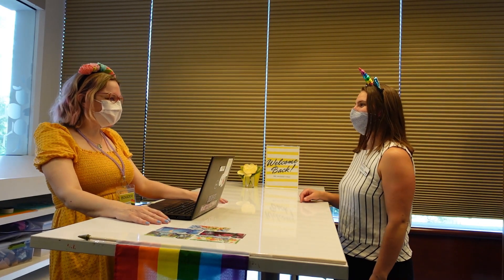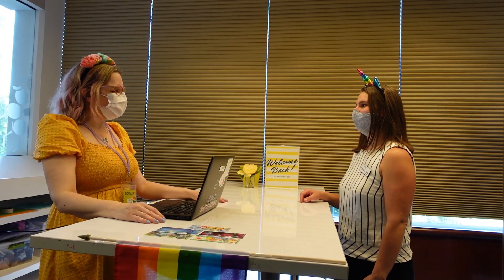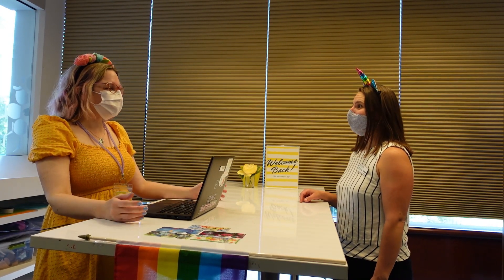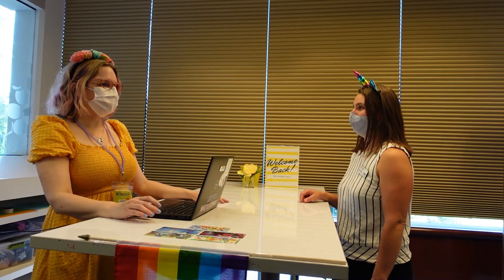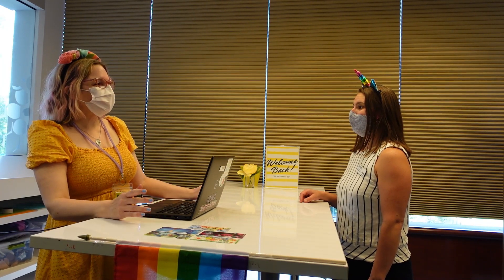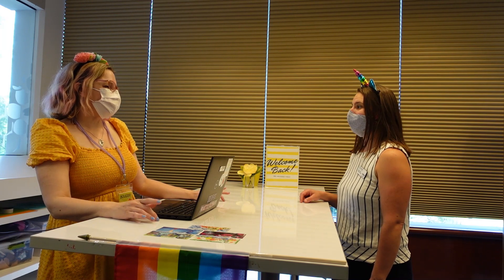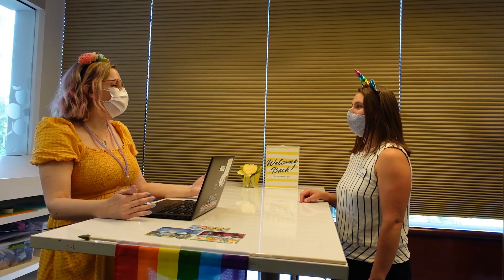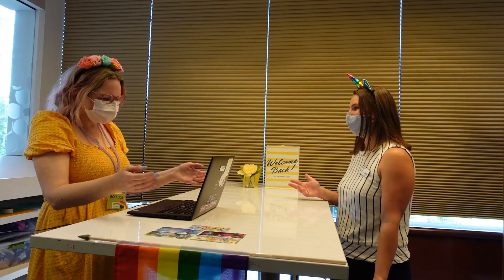Upgrading your BVSD Student 1 account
Join Leanne and Celine as they walk any BVSD student through how to upgrade a Student 1 account to a full access Boulder Public Library account. Upgrading your account gives you access to thousands of books, e-books, movies, music and more!